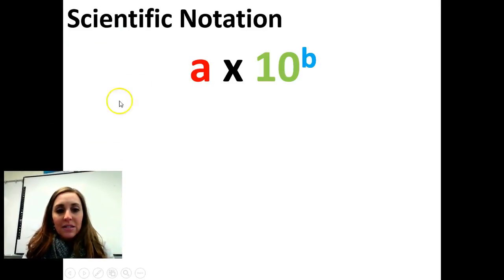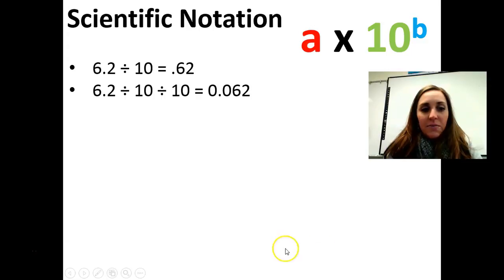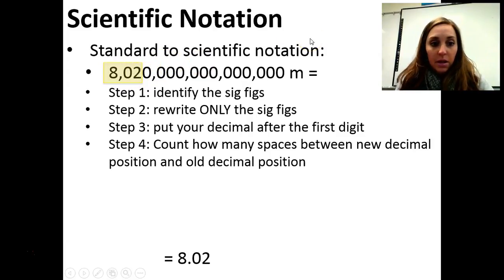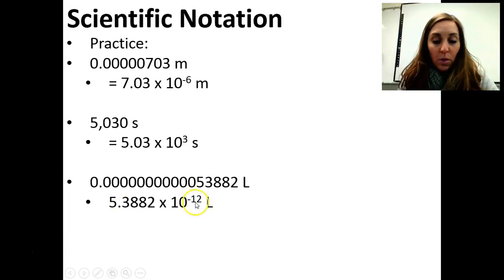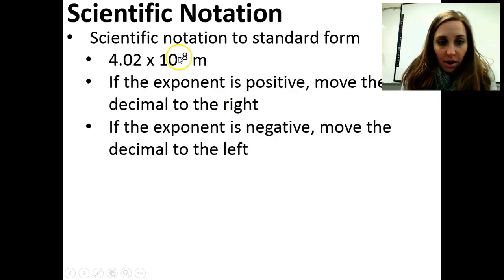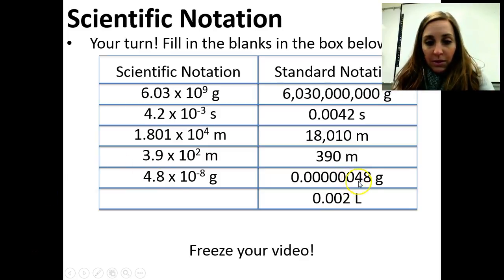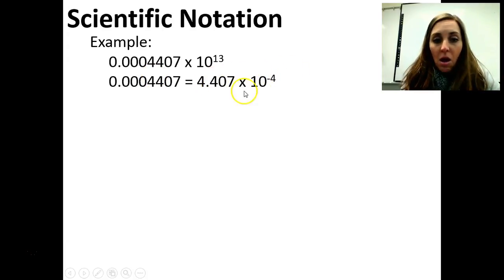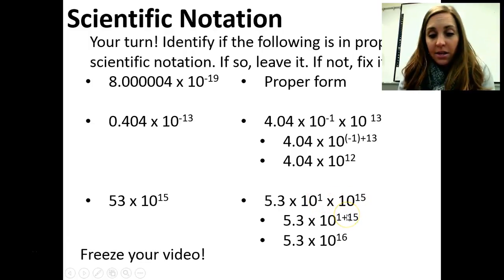U1P4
Academic Chemistry Unit 1 Benchmark tutoring part 4: scientific notation and how that relates to significant figures. What makes something in proper scientific notation, how to go from standard to scientific notation, how to go from scientific to standard notation, and how to fix improper scientific notation.